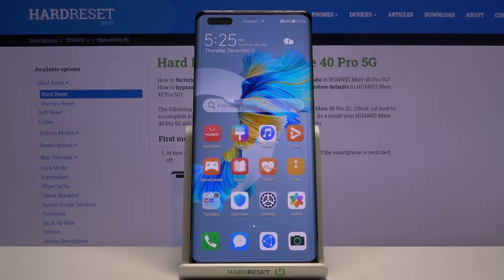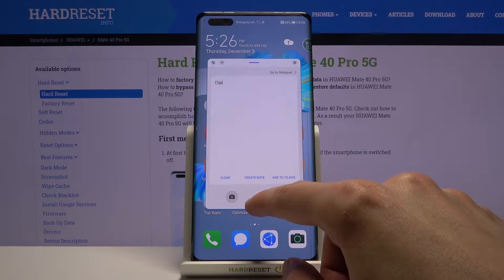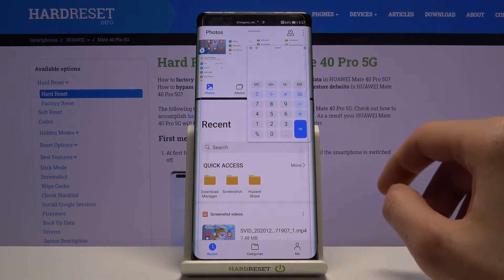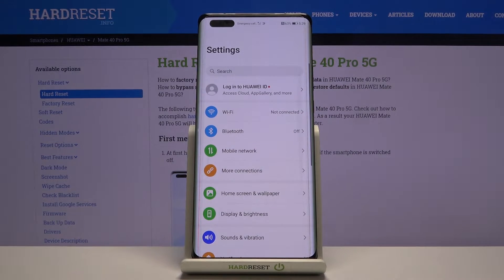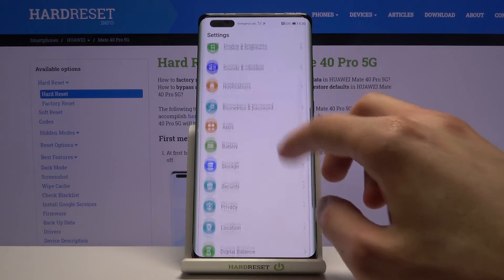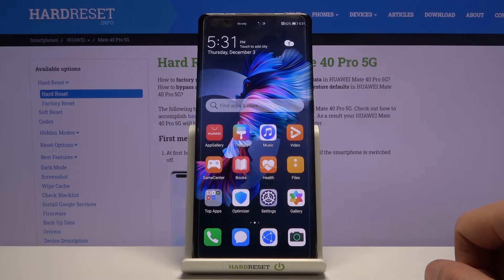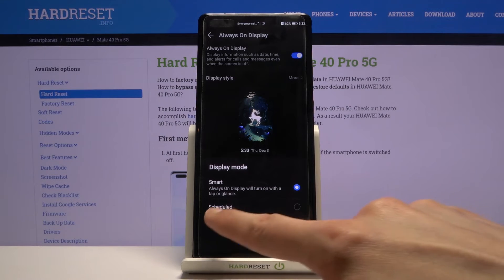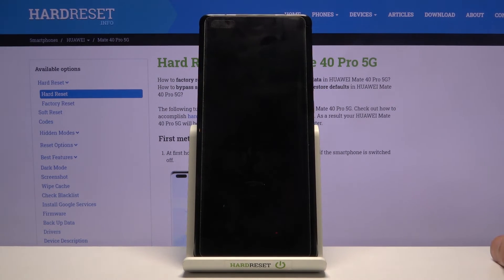Top Tricks for HUAWEI Mate 40 Pro – Best Apps / Cool Features / Super Options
Find out more info about HUAWEI Mate 40 Pro:
We are coming to present the video guide, where we show you top tricks for HUAWEI Mate 40 Pro. If you want to discover the best apps that your Huawei smartphone has, follow the attached instructions and get access to the super features to make the cooperation with HUAWEI Mate 40 Pro easier and comfier. Let’s use the uploaded tutorial and enable hidden options in your Huawei smartphone. Visit our HardReset.info YT channel and get access to useful tutorials for HUAWEI Mate 40 Pro.

How to use secret options in HUAWEI Mate 40 Pro? How to enable hidden options in HUAWEI Mate 40 Pro? How to activate super feature in HUAWEI Mate 40 Pro? Where to find the best apps in HUAWEI Mate 40 Pro? How to locate cool features in HUAWEI Mate 40 Pro?